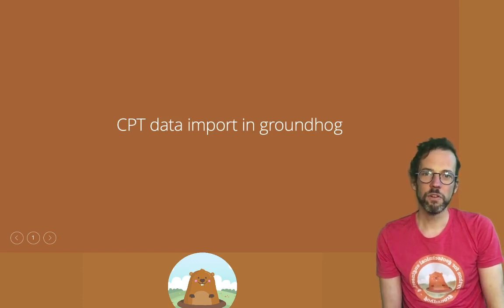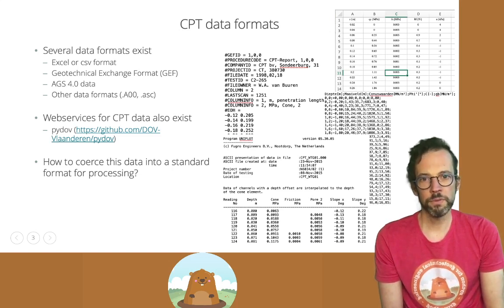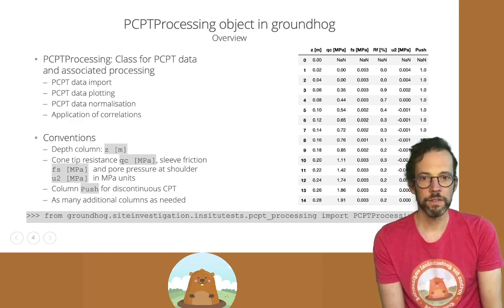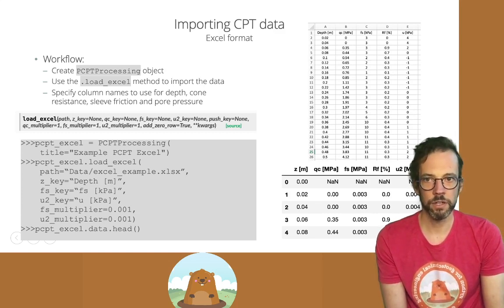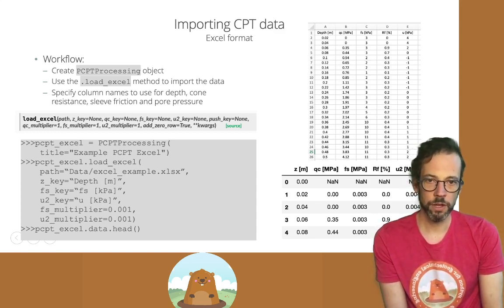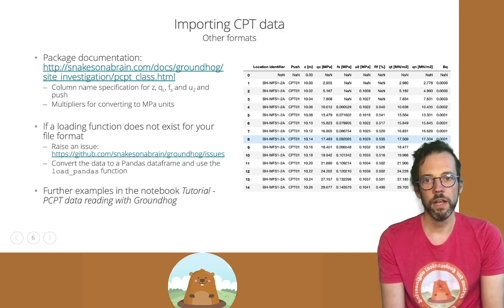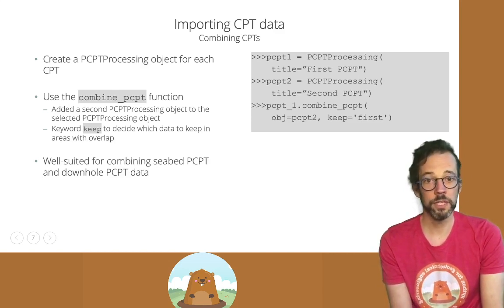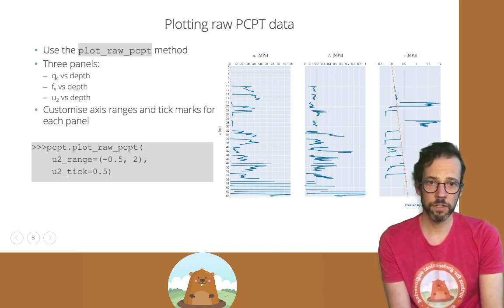CPT data importing with groundhog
Check out this instruction video which shows you how to import CPT data from various formats using groundhog, the open-source Python package for geotechnical engineering.

If you like groundhog, you can support the package development by buying me a coffee
All donations will be used for the further development of the package.